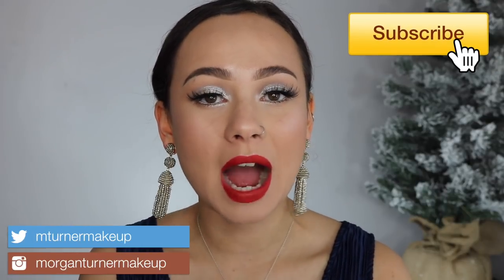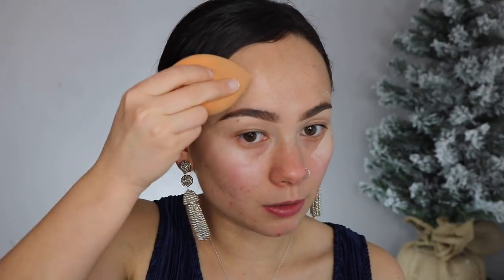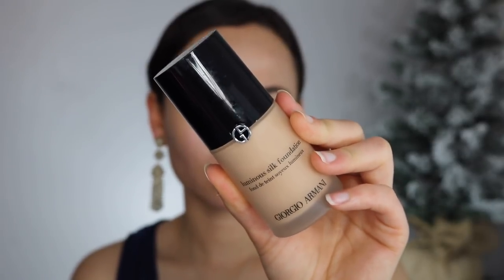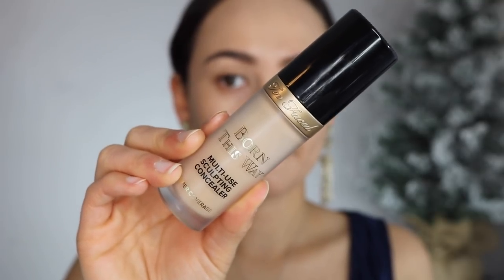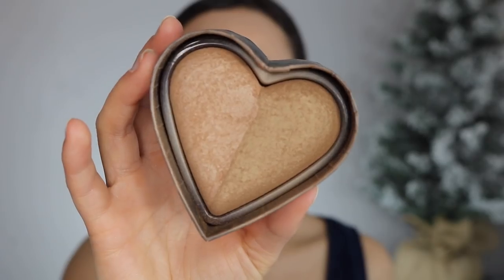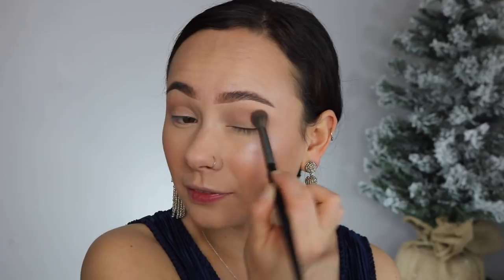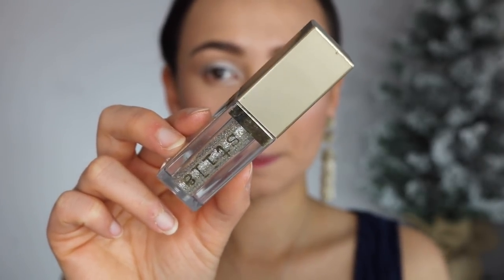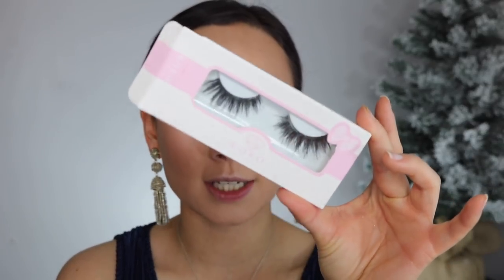The PERFECT Holiday Makeup Tutorial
So I wore this look last week, and I thought it was the absolute PERFECT holiday/Christmas makeup, so I had to recreate it for you guys!

Products Used:
- Charlotte Tilbury Hollywood Flawless Filter (Fair)
- Too Faced Sweethearts Bronzer in Sweet Tea
- Essence Satin Touch Blush in Satin Coral
- Sleek Solstice Highlighting Palette
- Fenty Diamond Bomb
- Natasha Denona Mini Lila Palette
- Natasha Denona Blue-Purple Palette
- Stila Glitter & Glow in Diamond Dust
- Sephora Colorful Shadow and Liner in Let it Snow
- Kat Von D Liquid Lipstick in Santa Sangre